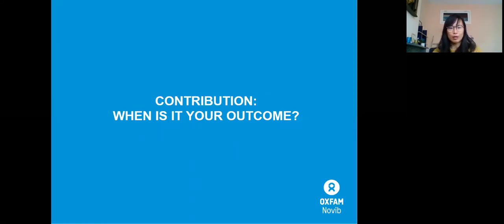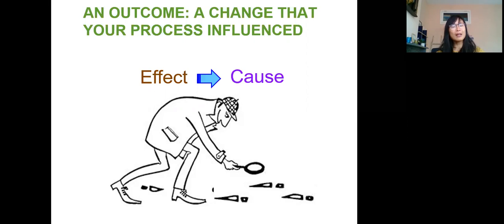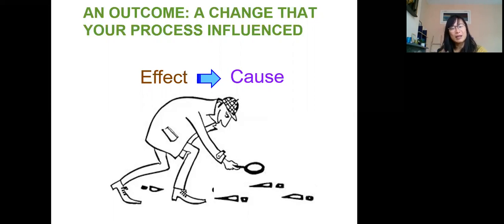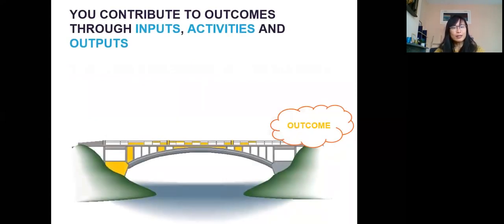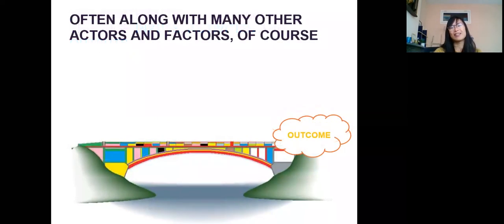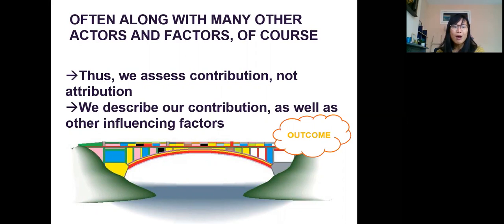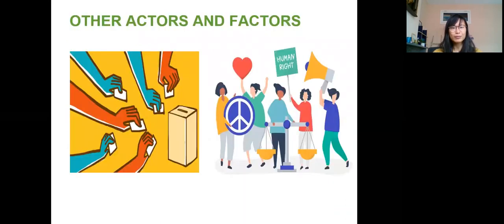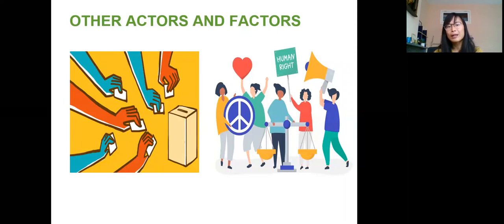G. Contribution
In this video, I will dive into the relevance part of an outcome statement (also known as significance). You will learn how to describe the relevance of your outcome in relation to the achieved change and the context.